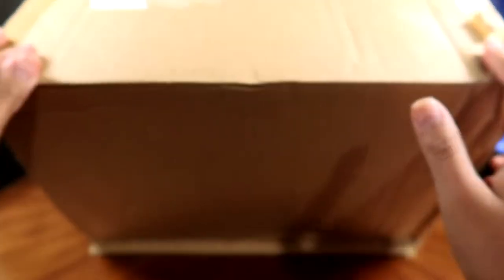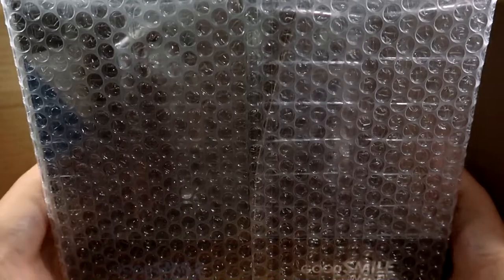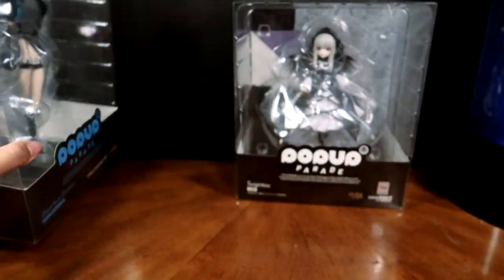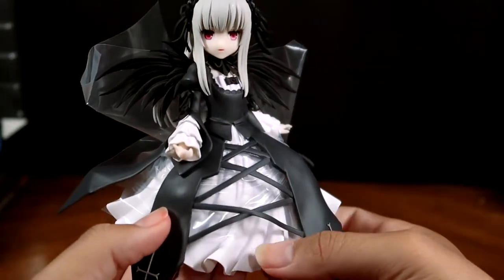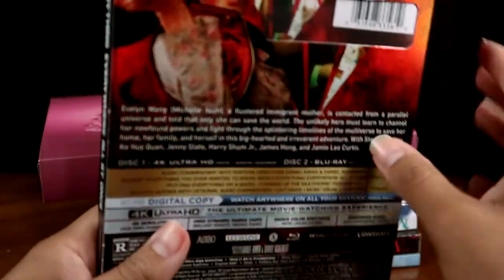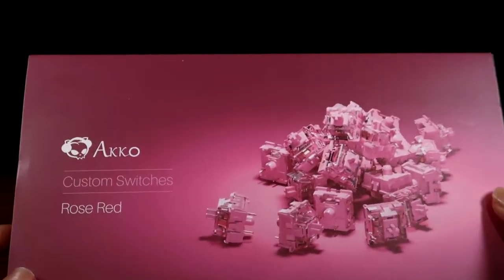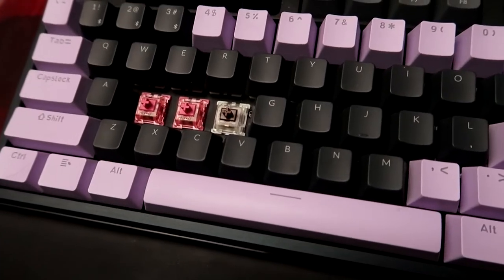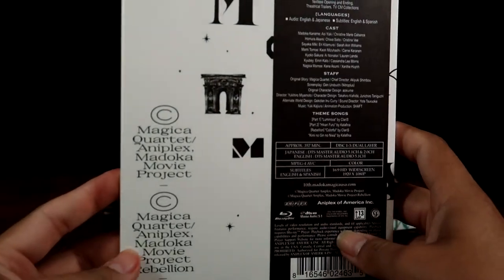Tokyo Otaku Mode Figure Package + Small Birthday Haul! | Anime Haul #22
Pop Up Parade Black Rock Shooter

Everything Everywhere All At Once
Noctua NF-A9 PWM chromax.Black.swap Fan
Akko Rose Red Switches

Intro + Package Opening: (0:00)
Unboxing: (5:06)
Birthday Haul: (7:50)
JellyFish Art Tank: (17:39)
Outro: (21:15)